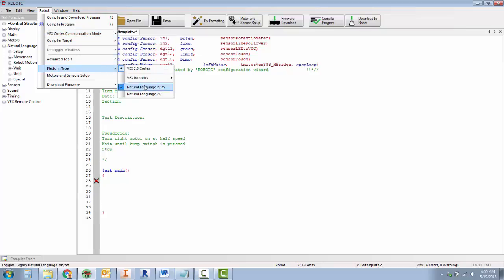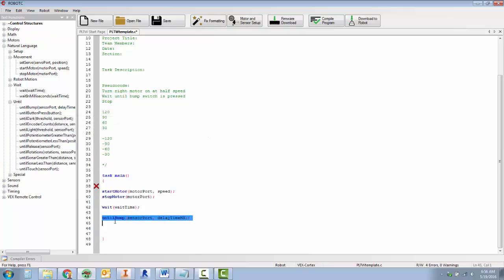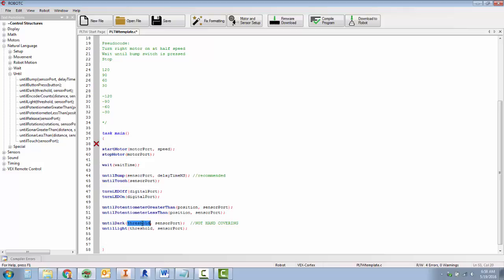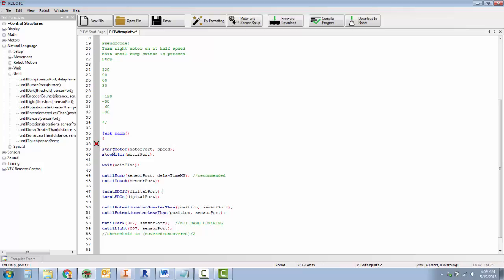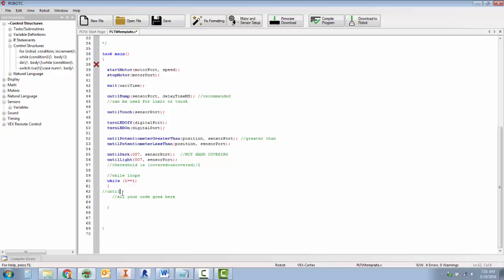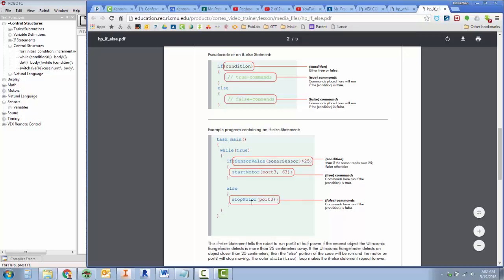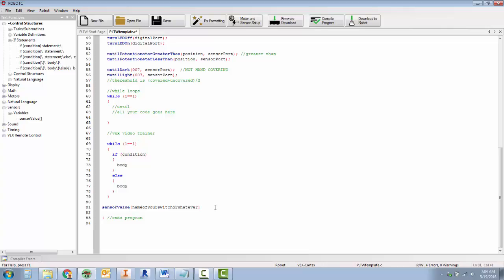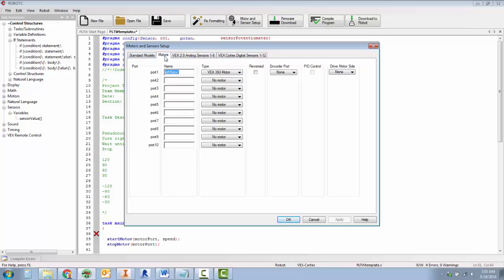RobotC PLTW Programming Challenges (All the code!)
A "quick" video which talks about where to find all of the code for the PLTW Programming Challenges

exercises included: motor, bump, limit, potentiometer, line tracker/follower, while 1 &2, if-else